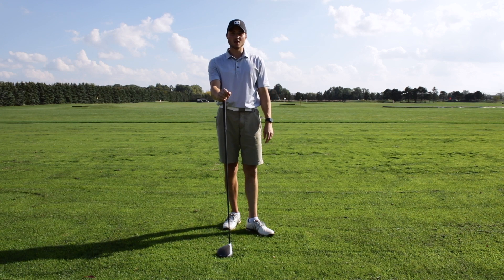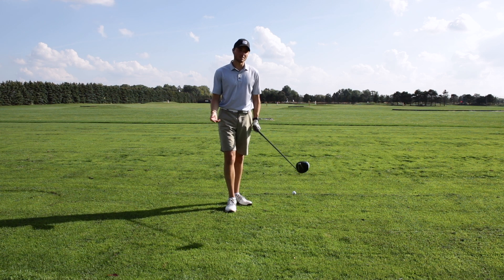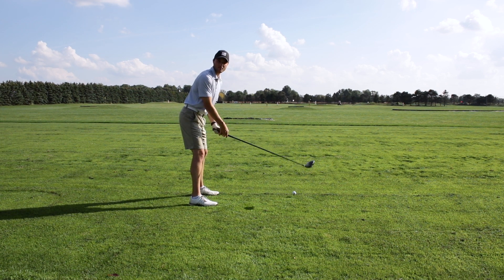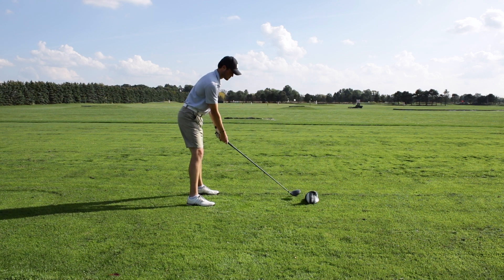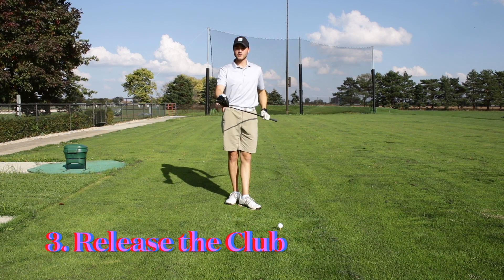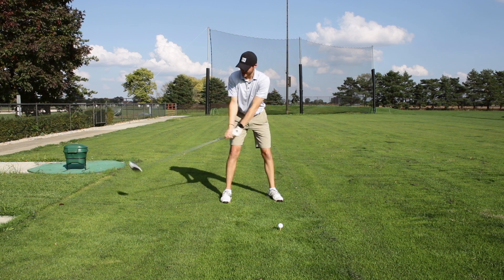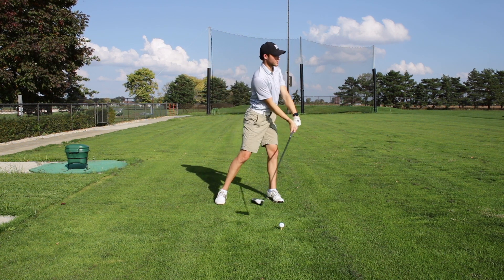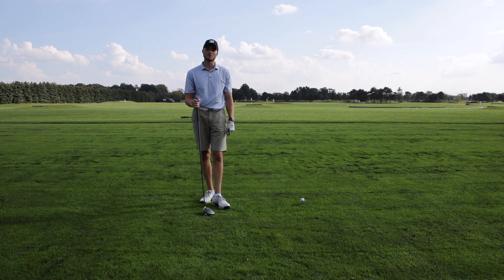NEVER Slice It Again!